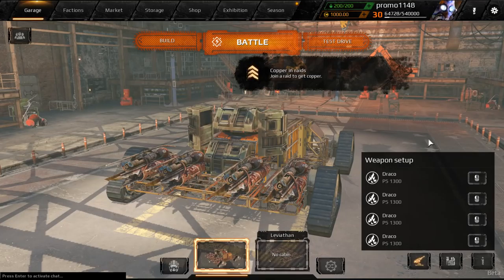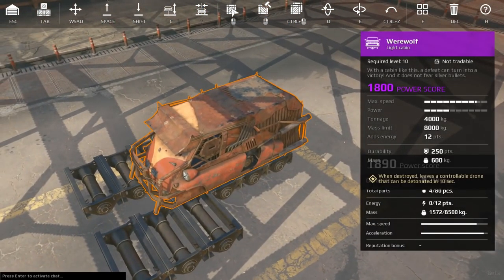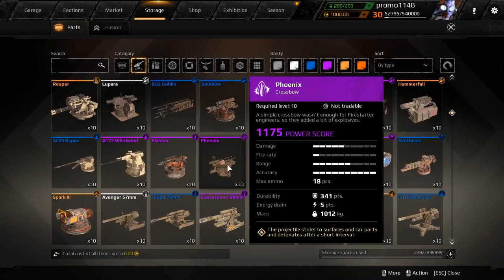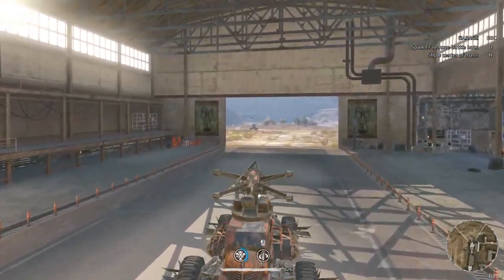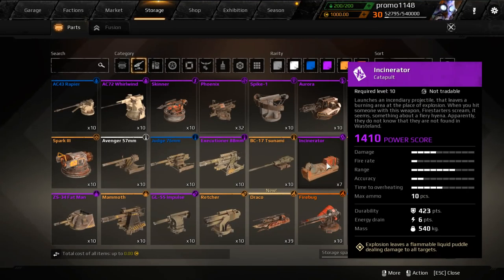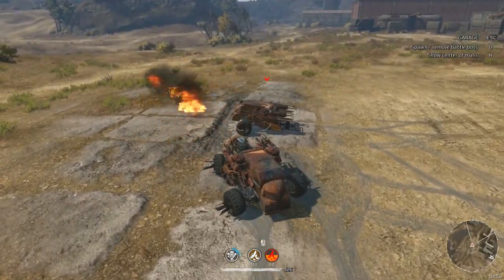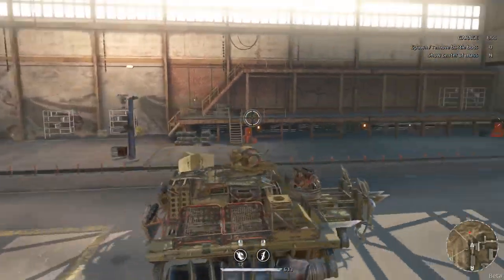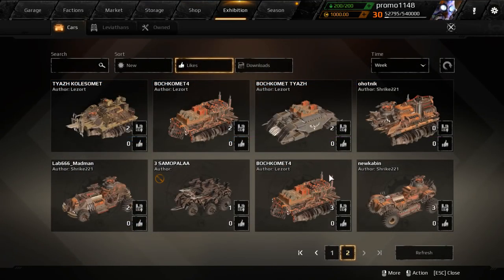NEW ITEMS FROM FIRESTARTERS!!! FLAME THROWERS AND MORE- CROSSOUT Gameplay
Also there is 1 more tech at exhibition called Tormentor it requires 2 energy and if you activate it it will bost your melee weapons for 5 second.  Enjoy the video!